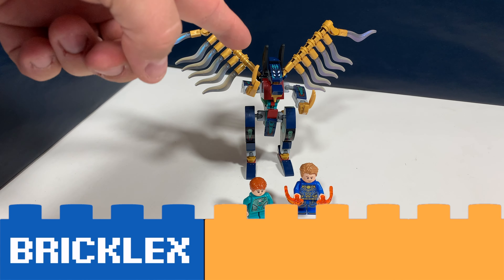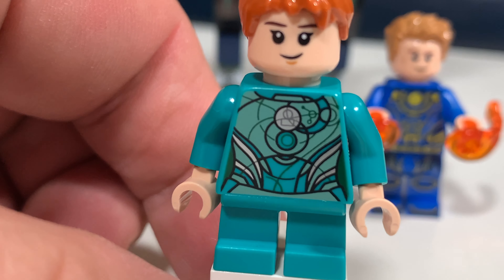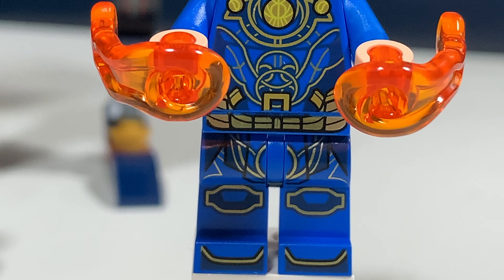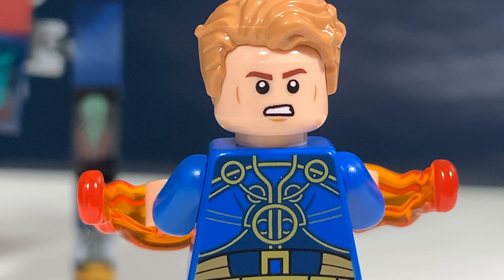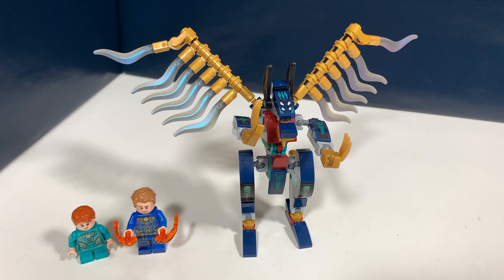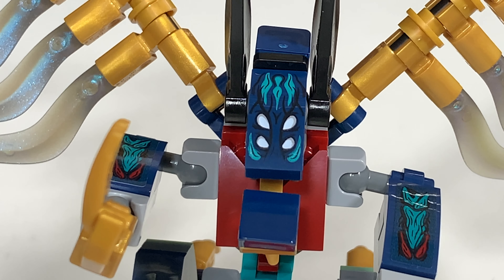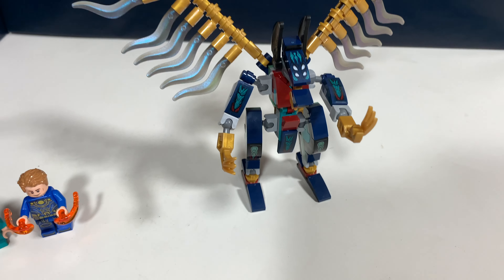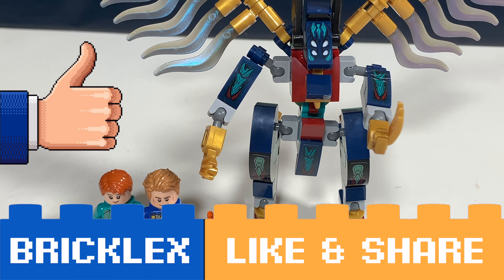LEGO - 76145 - Marvel - Eternals' Aerial Assault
In this video a review of the new Lego Marvel Eternals set Eternals' Aerial Assault. A set I bought because it has a lot of nice colored pieces 😅.